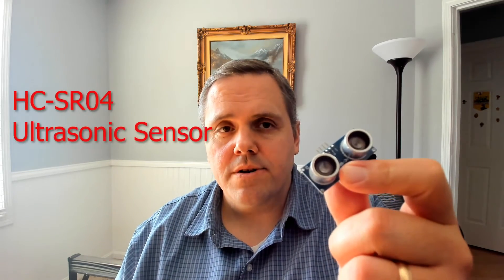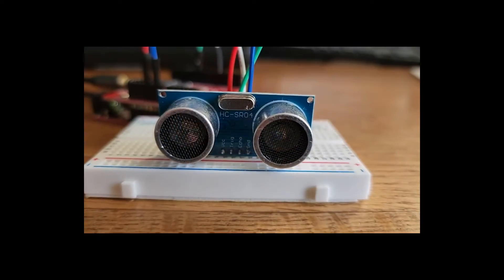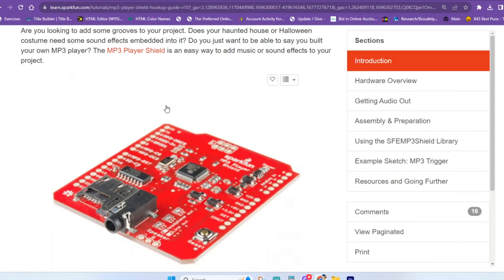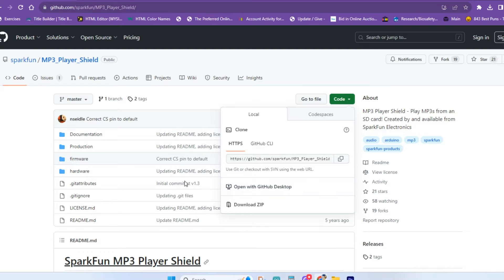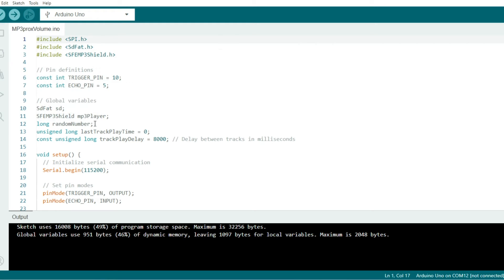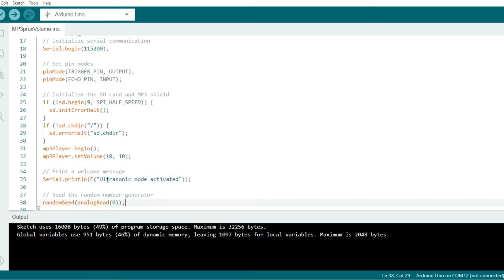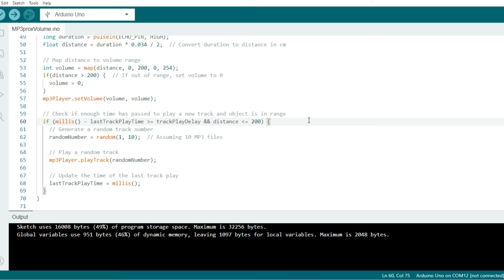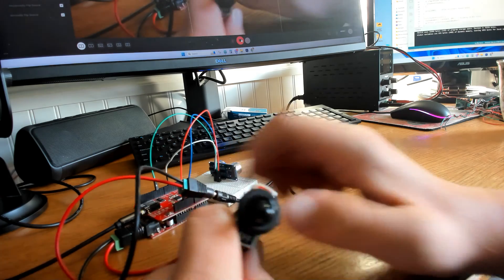Arduino Music Project: Gesture-Controlled Volume Using SparkFun MP3 Shield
See how to mater your music control like a boss! Use hand gestures to control the volume on your Arduino Uno Sparkfun Mp3 Player Shield

Chapter:
0:00 intro
0:40 component list
1:39 The HC-SR04 ultrasonic sensor
2:18 The Sparkfun MP3 player shield
5:00 The Arduino IDE code
8:41 The demo

Welcome to 'Master Your Music Volume Control Like A Boss: Sparkfun MP3 Player Shield and Arduino Uno'. This tutorial will guide you through the innovative integration of an ultrasonic sensor with the Sparkfun MP3 Player Shield, unlocking a new dimension of interactivity for your Arduino projects.

🎵 Here's what you'll get from this video:

A clear list of components you'll need for this project.
A comprehensive walkthrough of the connection between the ultrasonic sensor and the Sparkfun MP3 Player Shield.
Insight into the code: Understand its structure and how it drives the interaction between the sensor and the music player.
A live demo showcasing the culmination of our setup – witness the magic of distance-based volume control in real-time!
If you've ever been curious about merging sound with sensor technology or looking for unique Arduino music projects, this video is your perfect starting point. By the end, you'll have a solid grasp of setting up, coding, and bringing to life this amazing Arduino-based musical innovation.

If an Amazon item is listed, just search Amazon website using ASIN provided
Heavy Duty Toggle Switch ASIN:B078KBC5VH
12V Battery Pack Rechargeable 5200mAh Lithium Ion ASIN:B09GVD92JF
Ultrasonic Distance Measuring Sensor ASIN:B092D2DS1Y
SparkFun RedBoard (or any Arduino Uno)